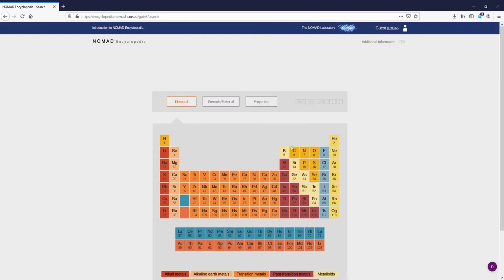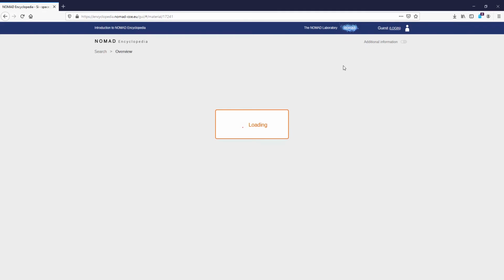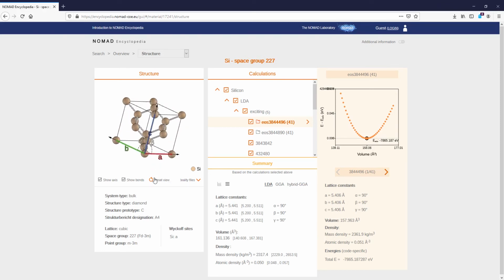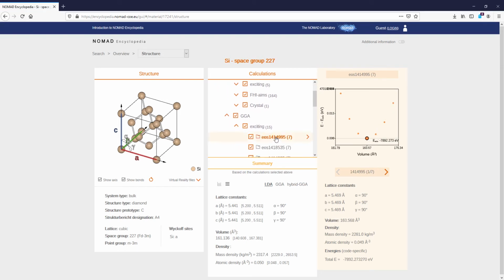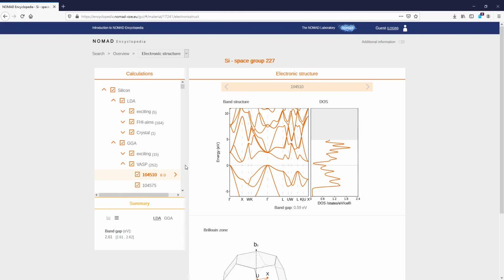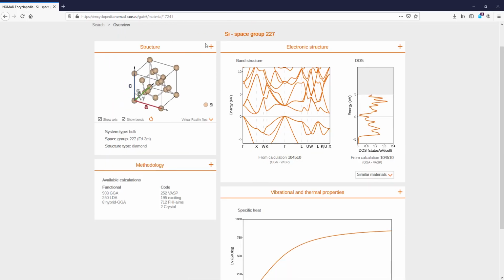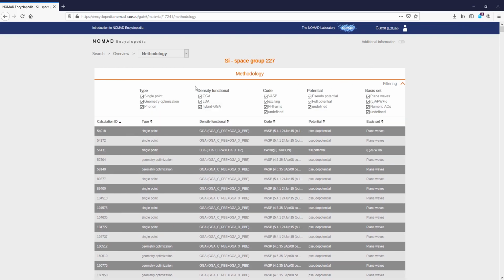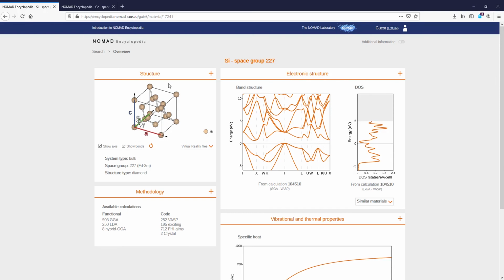P14: Martin Kuban & Šimon Gabaj - The NOMAD Encyclopedia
Poster pitch video by Martin Kuban & Šimon Gabaj for the Poster Session at the virtual Conference on a FAIR Data Infrastructure for Materials Genomics (June 2020)
Martin Kuban & Šimon Gabaj
Physics Department and IRIS Adlershof, Humboldt-Universität zu Berlin
The NOMAD Encyclopedia – a web-based tool for exploring materials data